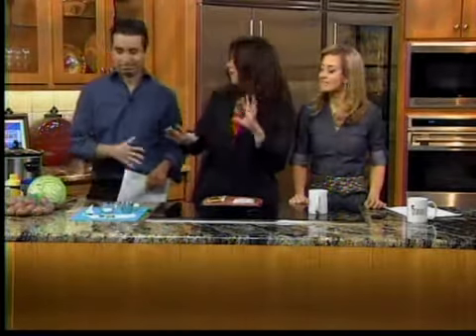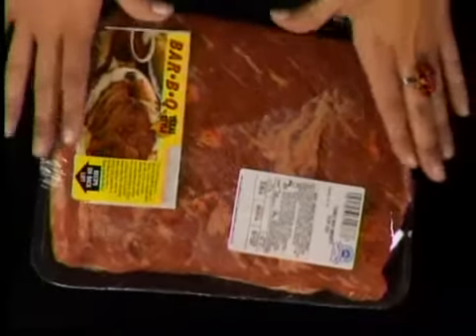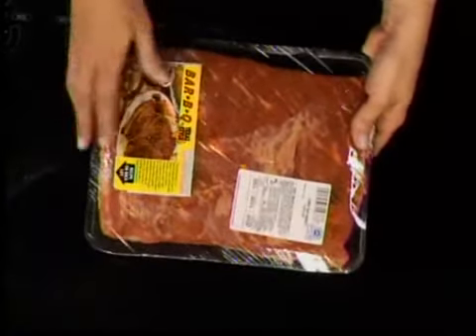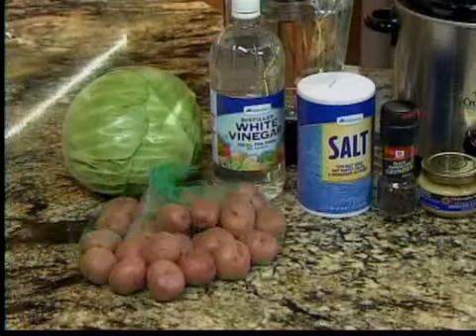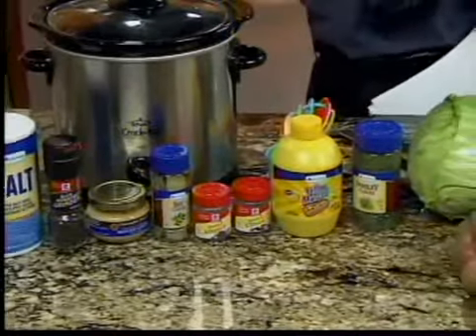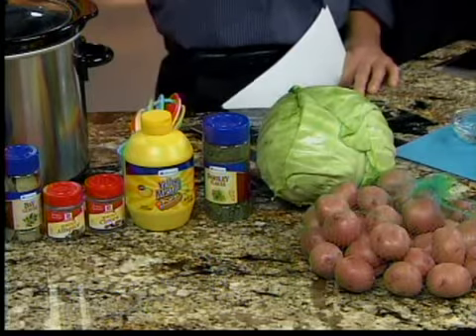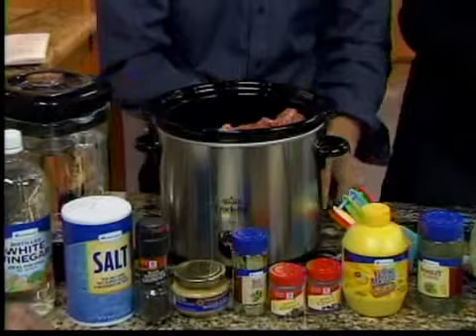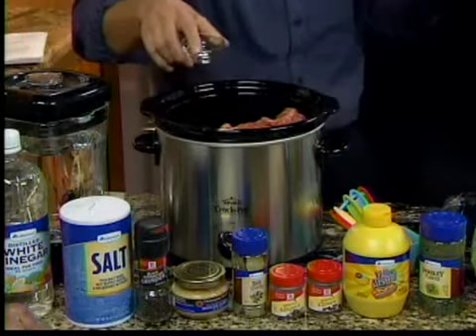Corned Beef and Cabbage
Nikki, Kristen and Face of Fox, Michael Junchaya, share the recipe for Brining the Corned Beef when preparing ahead for St. Patrick's Day Traditional Corned Beef and Cabbage dinner.